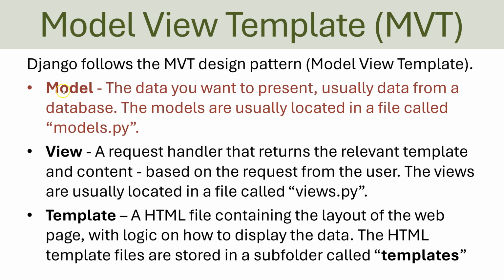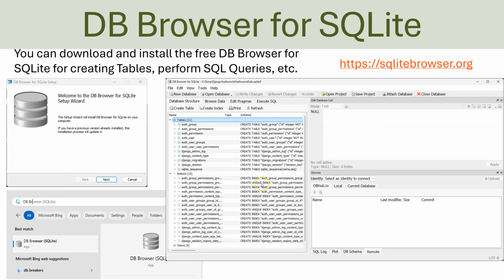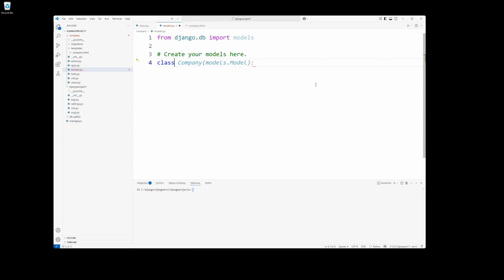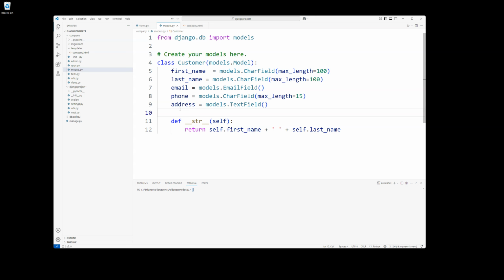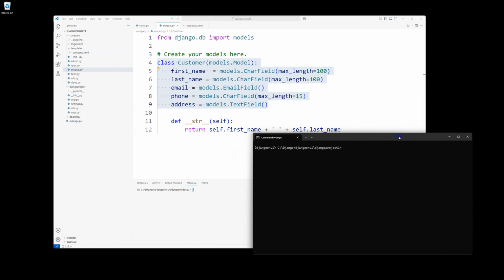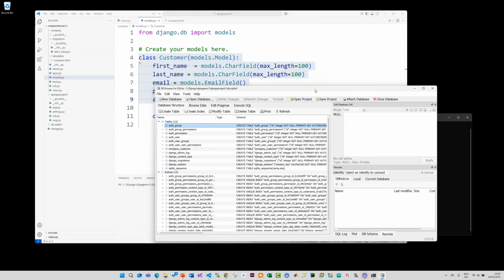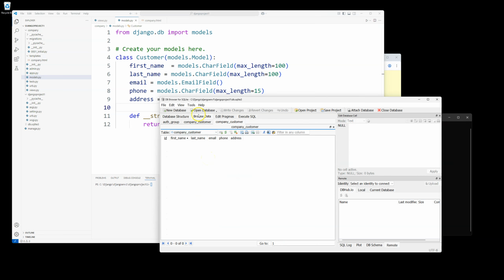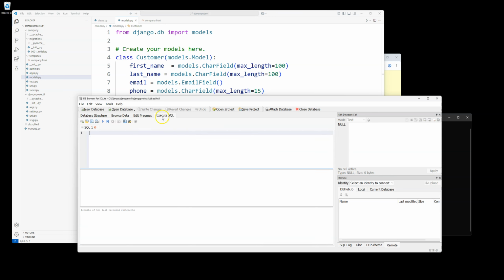Django Models | Django Tutorial - Part 6